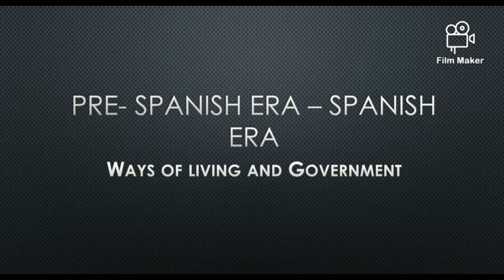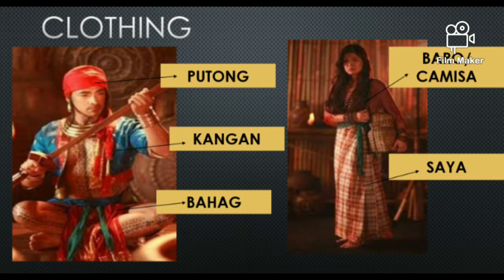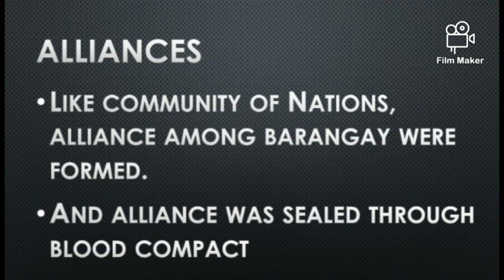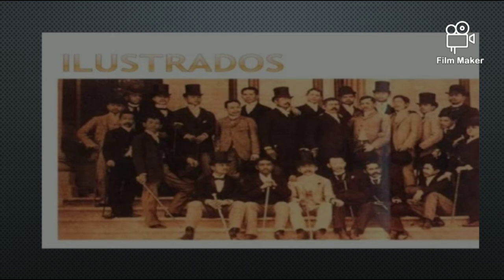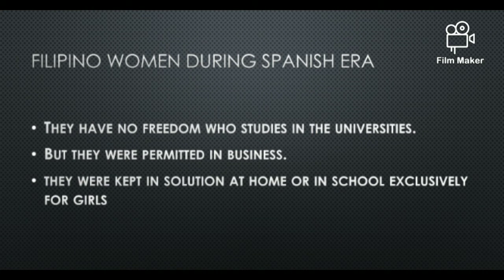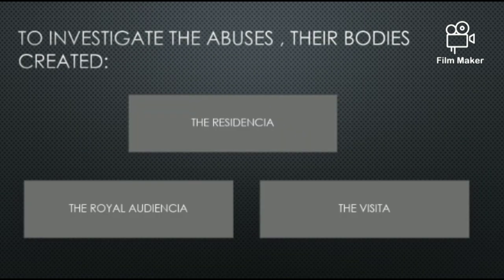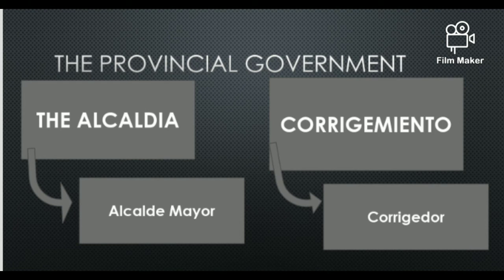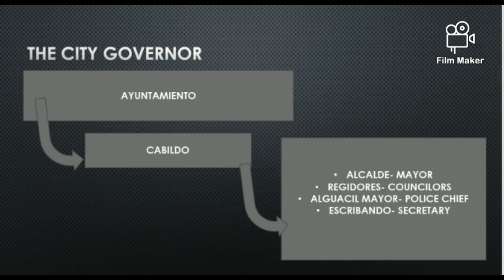Pre- Spanish Era To Spanish Era Ways of Life and Government